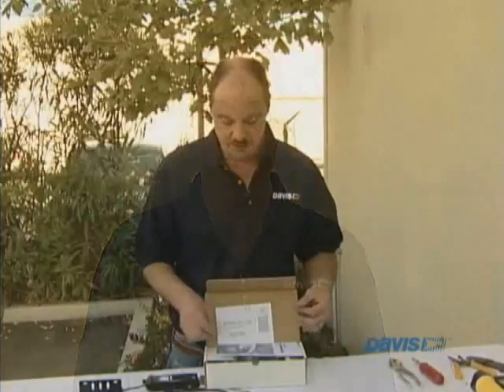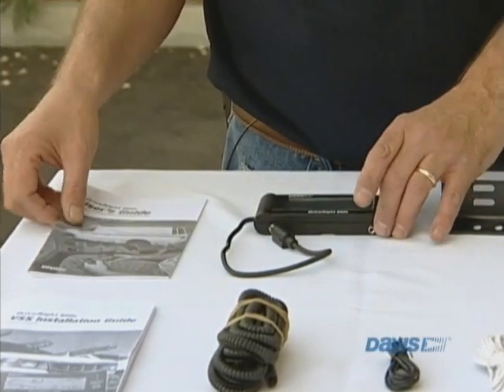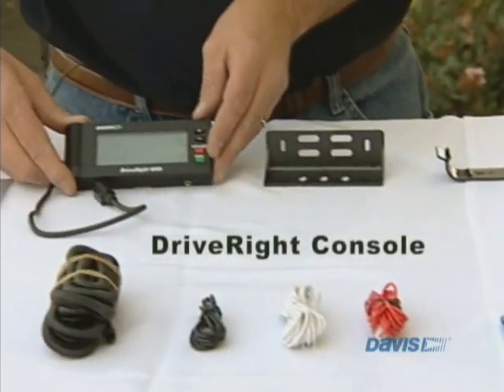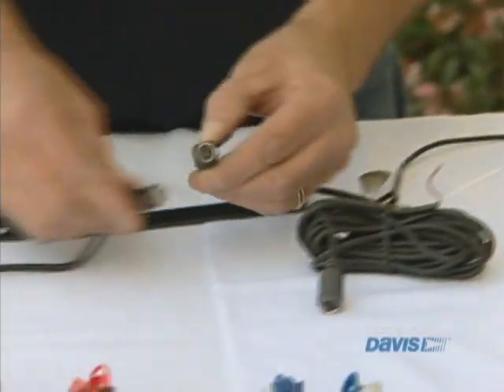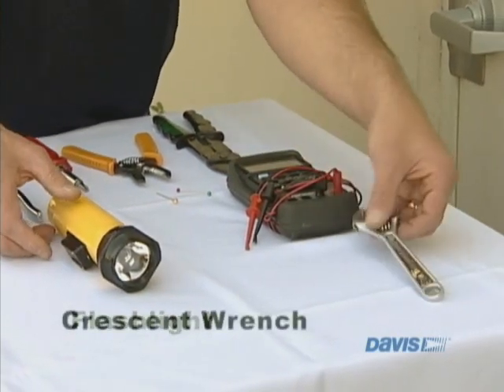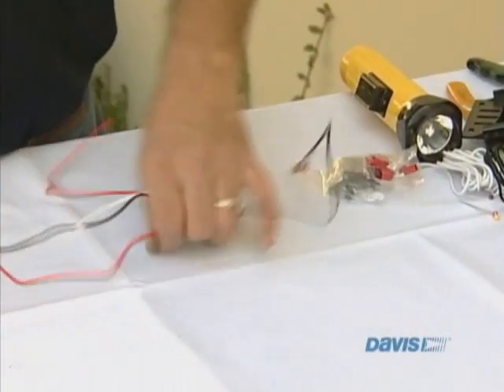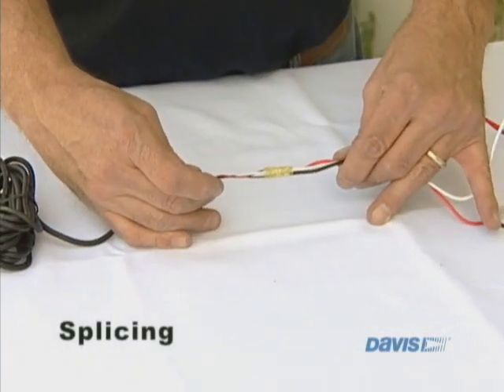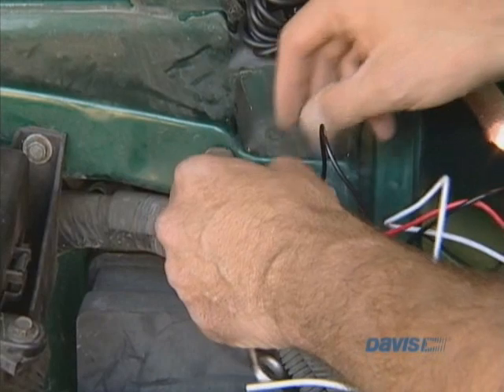Installing DriveRight with a VSS Option (Part 1 of 2)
How to install DriveRight with a Vehicle Speed Sensor Option.  This is part one of a two-part series. Please note that Davis Instruments is not responsible for product installation or problems related to the installation.